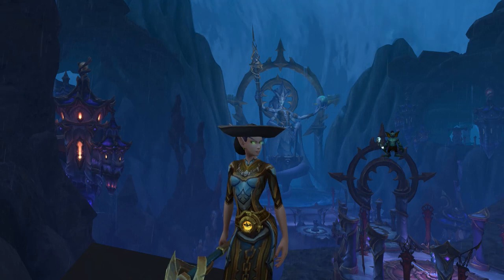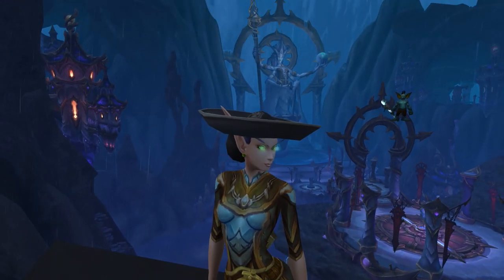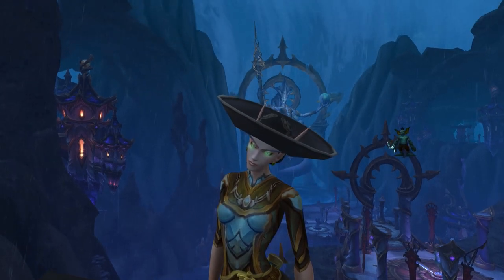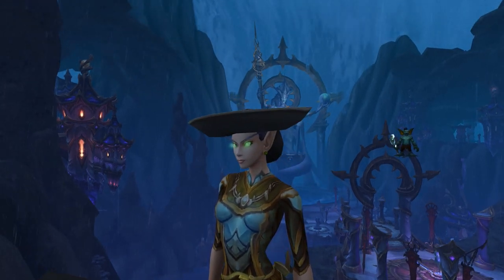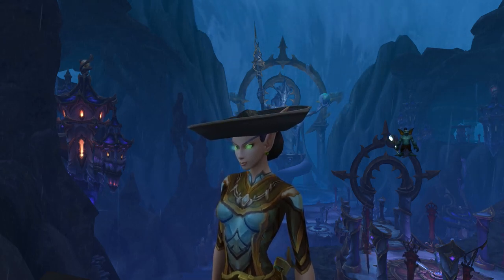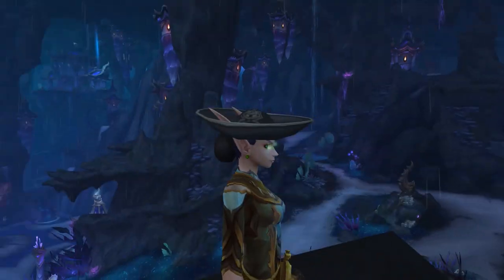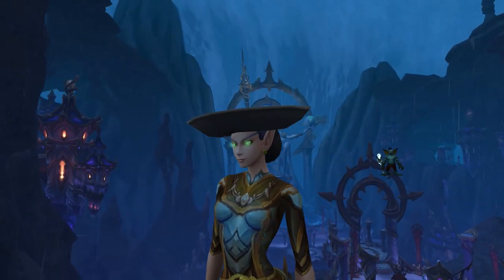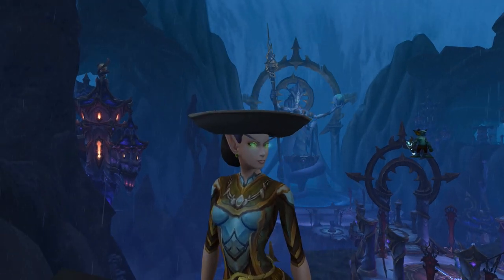Murloco's Marvelous Hat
Have you ever noticed Murloco's Marvelous Hat inside his hideaway? This is the same location as the taco you need to purchase for the Crimson Tidestallion. On another day, I went back to the cave while the 2 Naga were guarding the cage but the hat was not there so looks like a unique item.

Game content recorded from World of Warcraft: Battle for Azeroth (Patch 8.2.5)